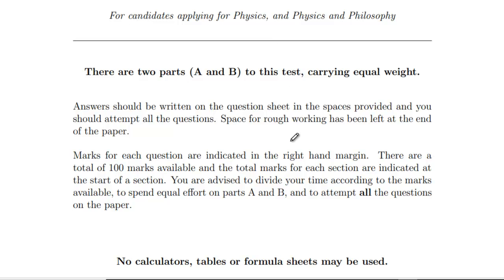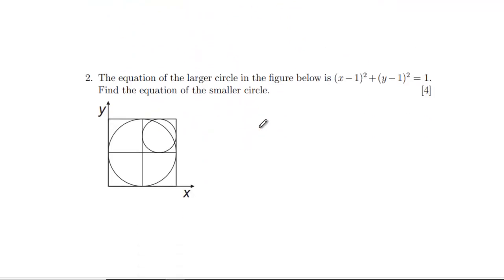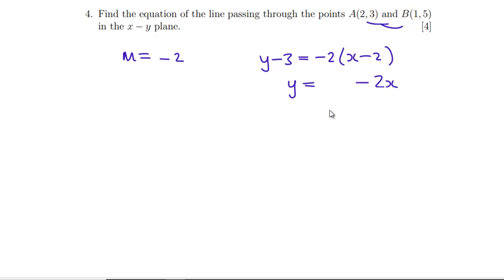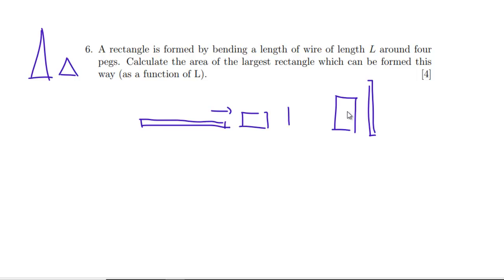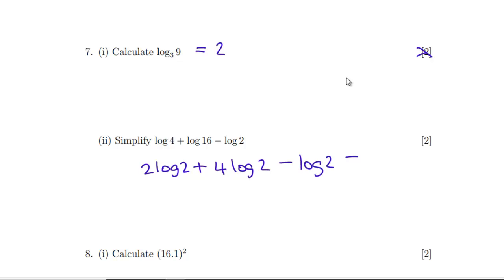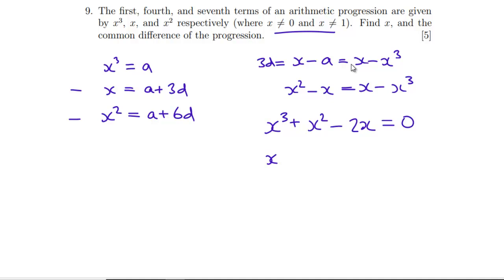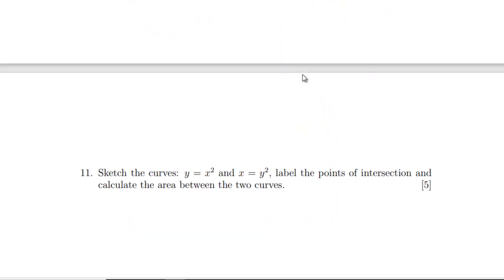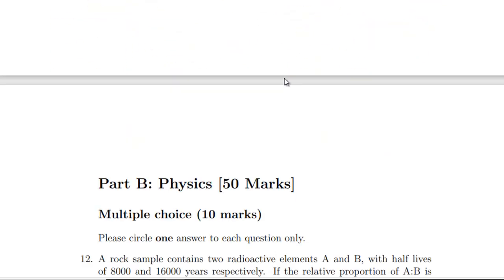Oxford PAT 2010 Section A (Questions 1-11)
0:00 Introduction
0:30 Q1
2:30 Q2
3:18 Q3
4:21 Q4
4:58 Q5
6:15 Q6
8:52 Q7
9:23 Q8
10:19 Q9
13:00 Q10
14:08 Q11